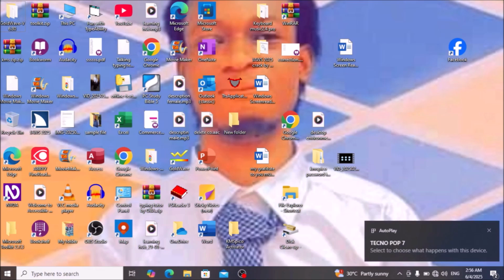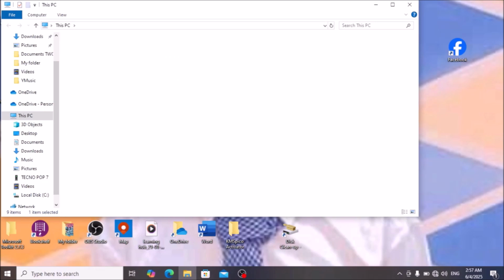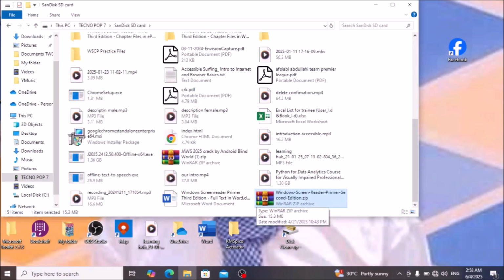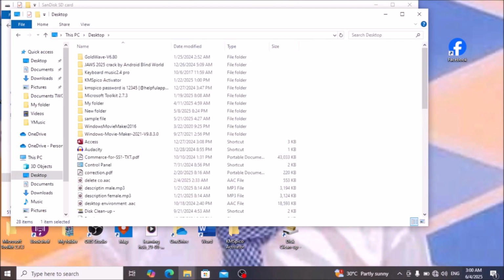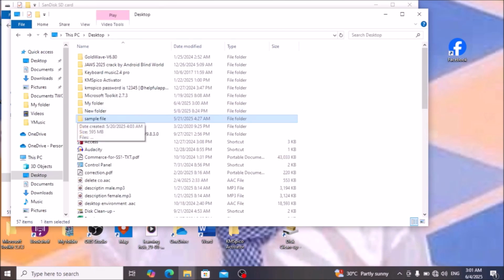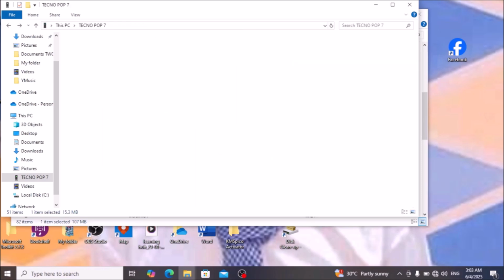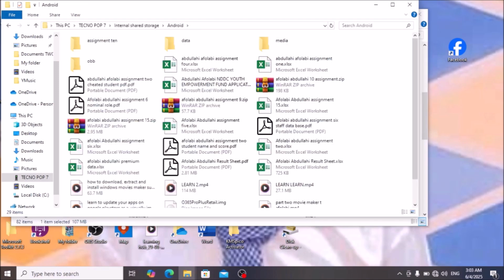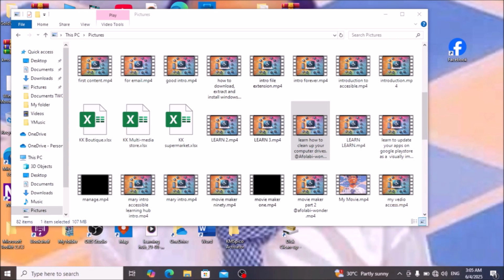Learn how to transfer file as a visually impaired using screen reader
"Welcome to this tutorial on transferring files between your phone and computer using a screen reader! In this video, we'll show you step-by-step how to easily move files from your phone to your computer and vice versa, all while using your screen reader. Whether you're using Android or another device, we'll cover the process in a way that's clear and accessible. Let's get started and make file transfer a breeze!"